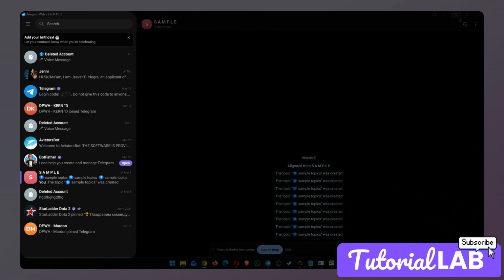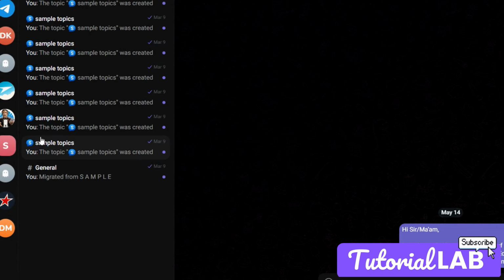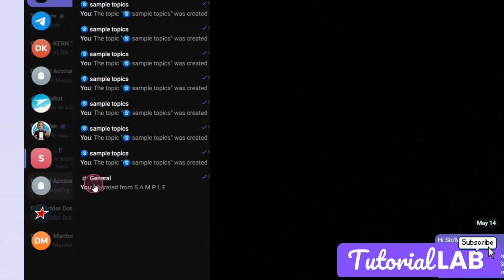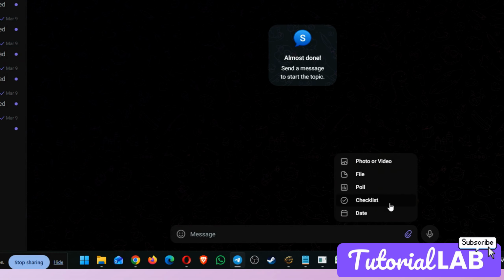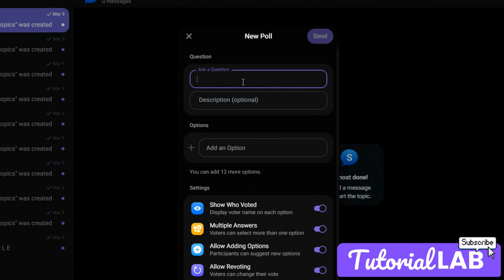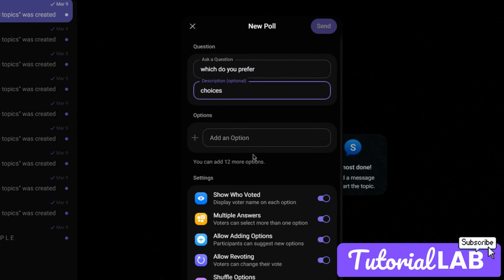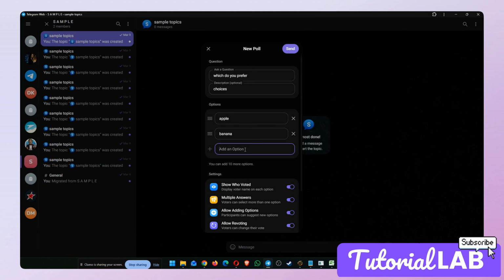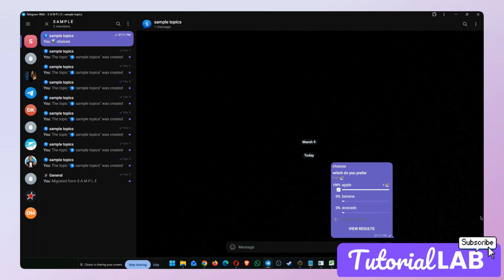How To Create A Poll On Telegram (Step By Step)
How To Create A Poll On Telegram

Hello everyone! In this video, I’ll show you exactly "How To Create A Poll On Telegram" so you can gather opinions, run surveys, and engage members of your groups and channels more effectively.

We’ll go step by step through how to "create a poll on Telegram" and explain the different poll options available within the app. I’ll also show you a complete "Telegram poll tutorial Android iPhone," demonstrate how to add questions and answer choices, and cover "how to make Telegram poll desktop" so you can create and manage polls from your computer as well.

By the end of this tutorial, you’ll confidently know how to create, customize, and share Telegram polls, making it easier to collect feedback and encourage participation in your communities.